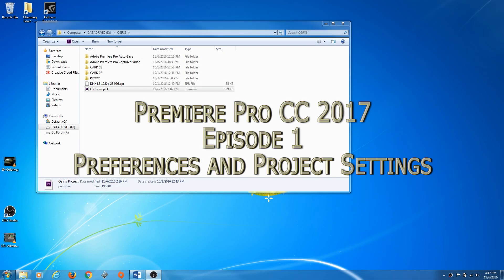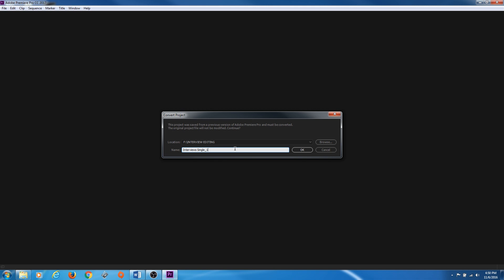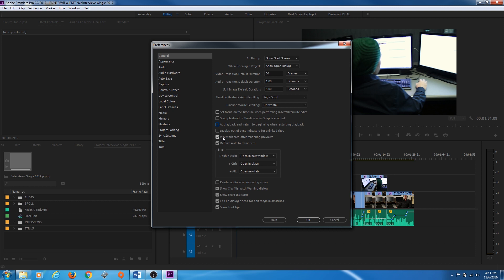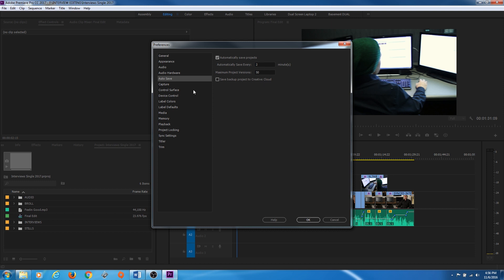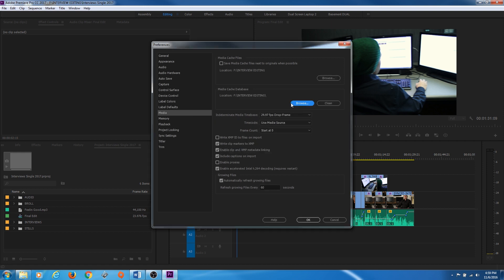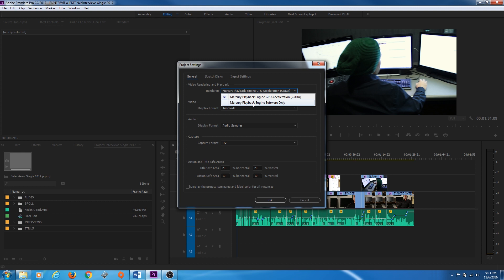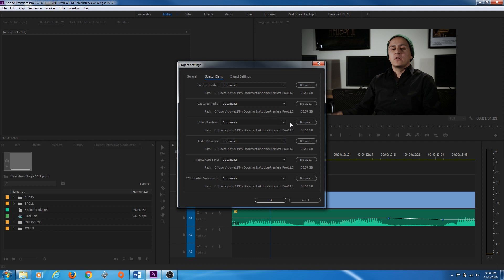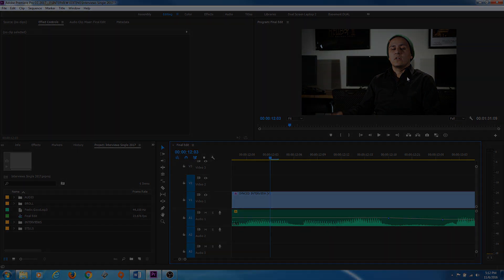E1 - Preferences and Project Settings - Adobe Premiere Pro CC 2017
In this episode, I show the splash screen upon start up, the preference panel, and project settings to get started in Premiere Pro.